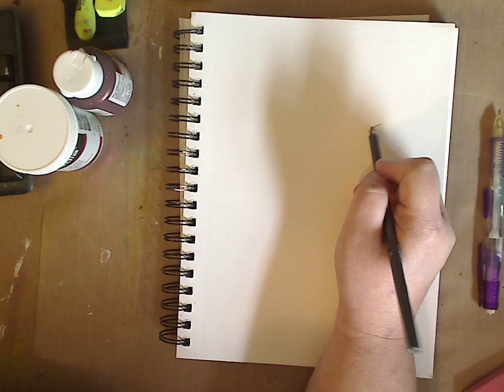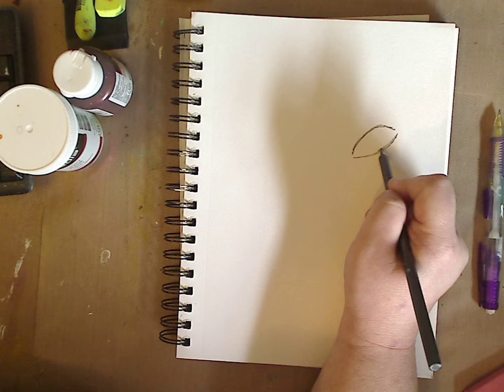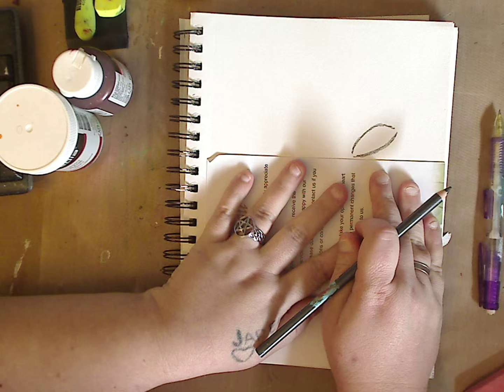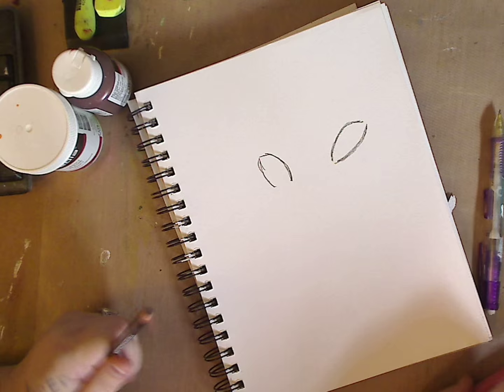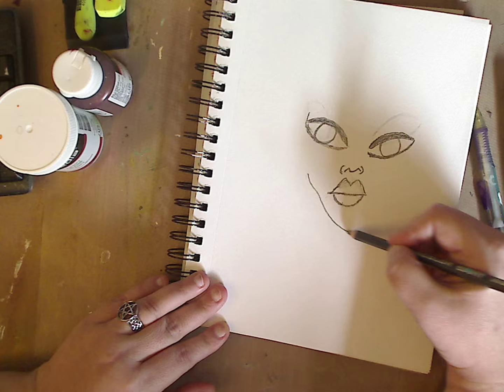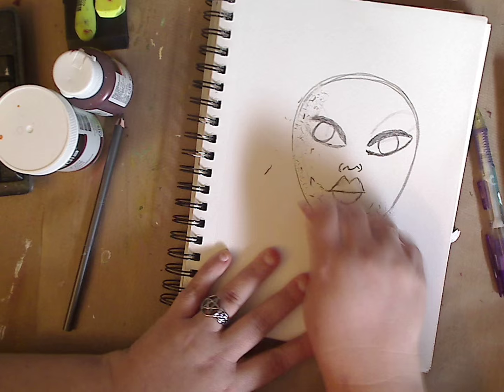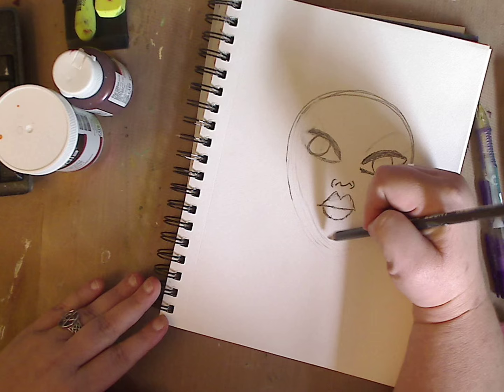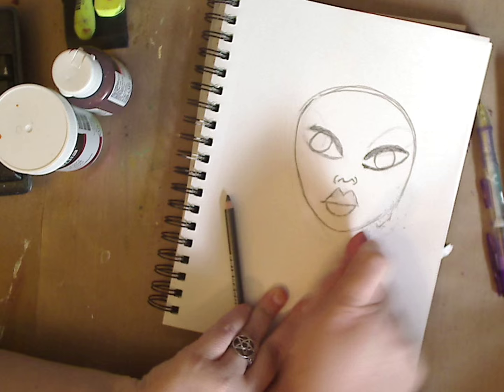#29 faces Day 20 Colored Pencil Face